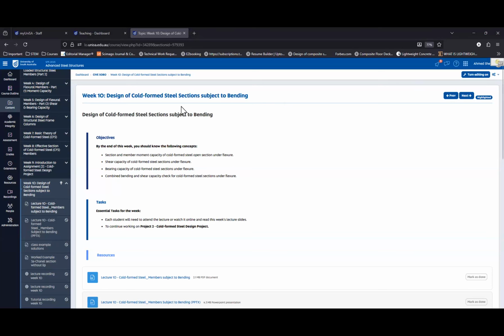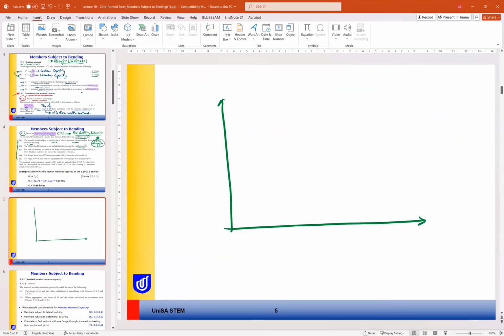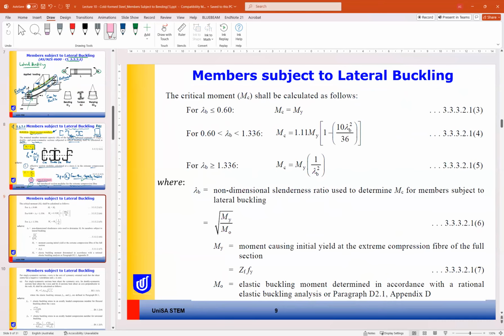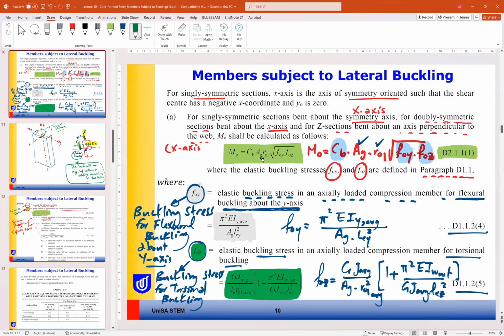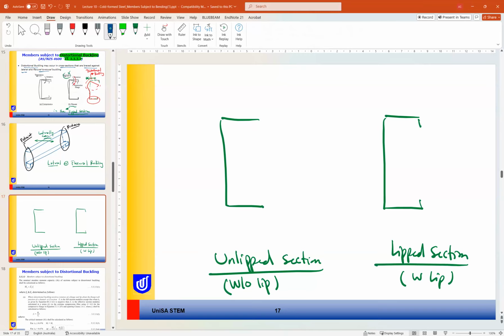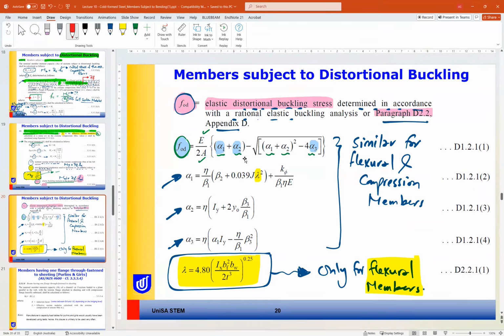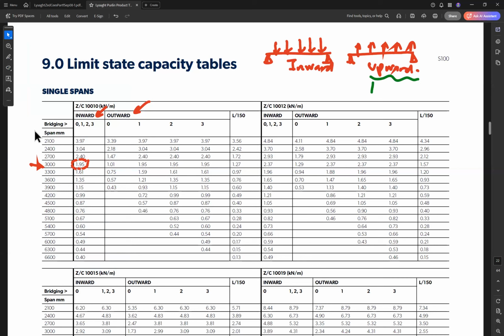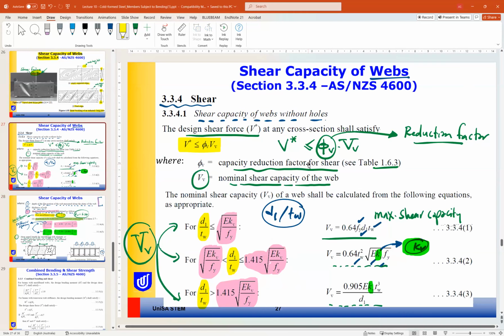Design of Cold-formed Steel Sections subject to Bending